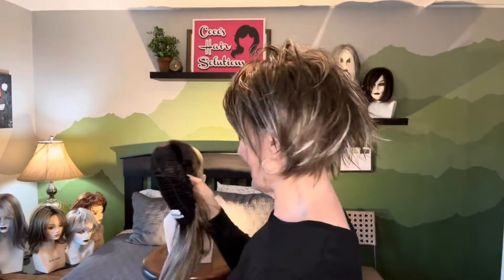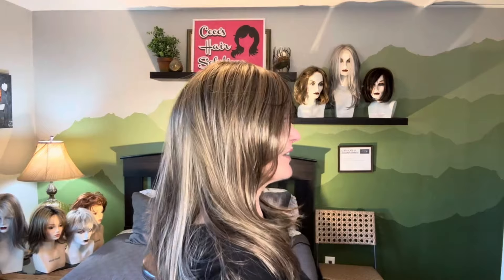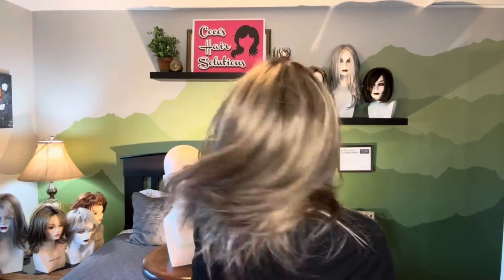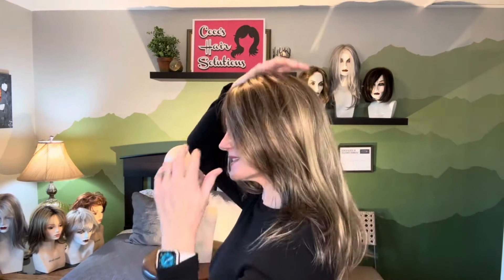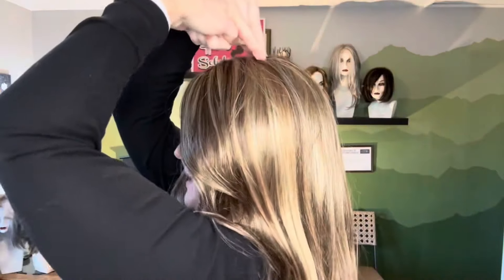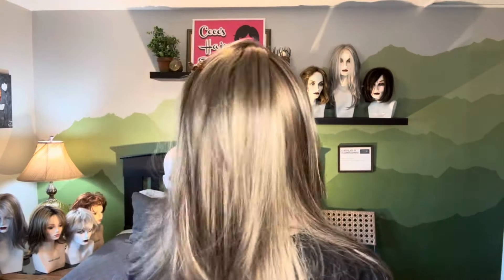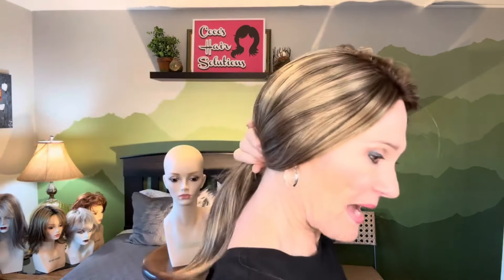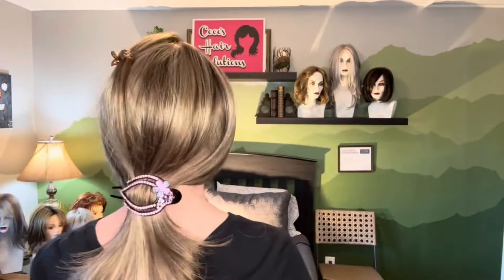BLAIR by RENE OF PARIS in the color BRONZED HAZELNUT!!!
This video will look at the wig BLAIR by RENE OF PARIS in the color BRONZED HAZELNUT.  The things we will look at are cap construction, what she looks like right out of the box, the style she is cut into, as well as exploring styling options for her and suggestions on how to correct box hair.

The wig I am wearing at the beginning of the video is PAX by RENE OF PARIS in the color ICY OAK SR. You can find her

MY MEASUREMENTS:
Circumference: 22”
Front-to-Nape: 14.5”
Ear-to-Ear (TOP): 13”
Side: 8.5”
Nape (Occipital to hairline): 3.5”
Widow's Peak to Chin: 8"
Ear-to-Ear (BACK): 12”
Ear-to-Ear (FACE): 12”
Ear-to-Collarbone: 8”